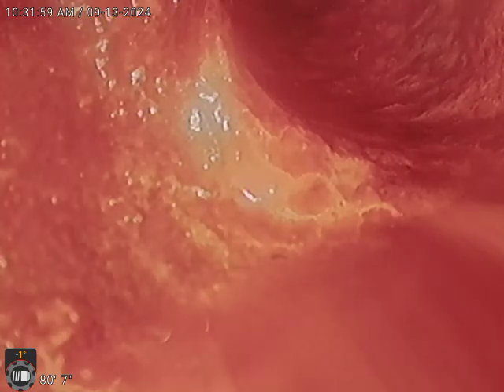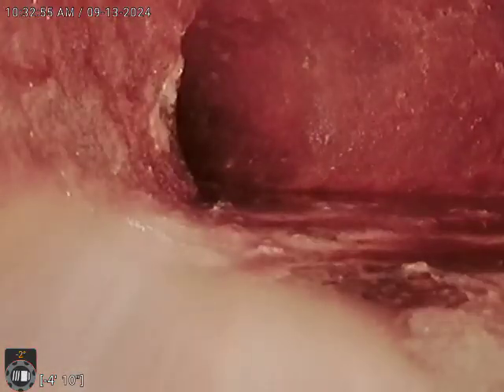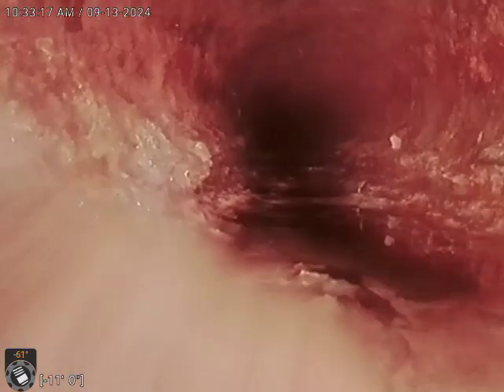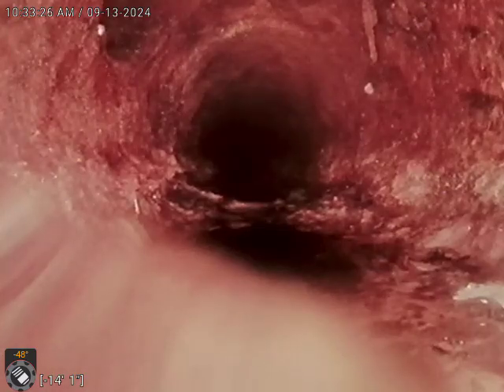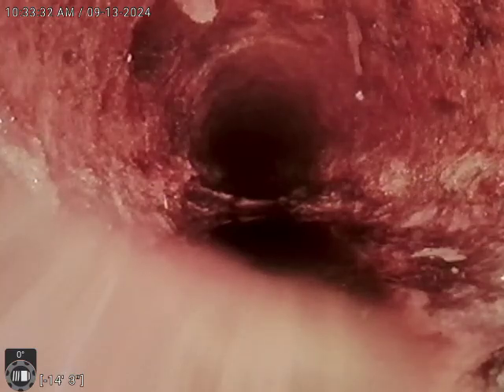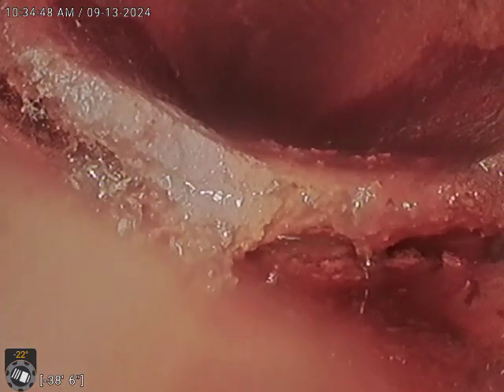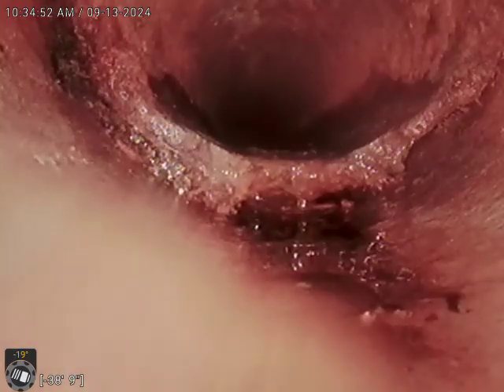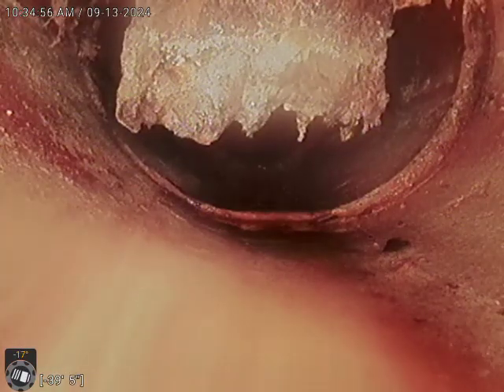205 Ridgewood Rd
205 Ridgewood Rd